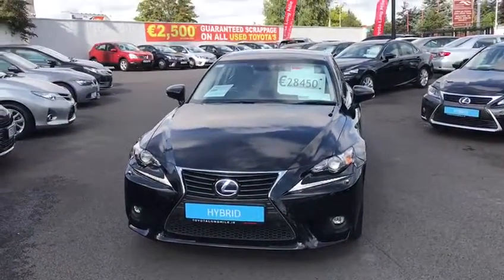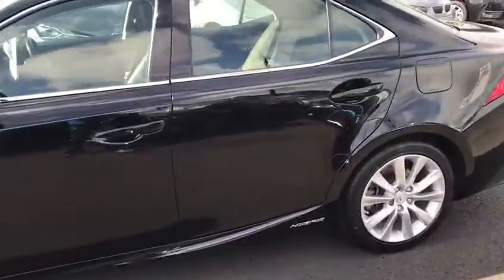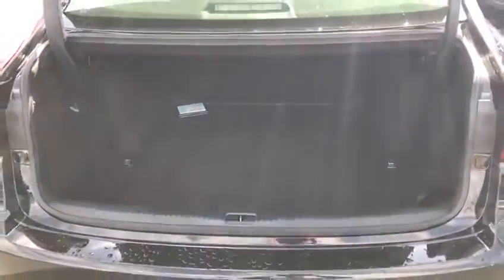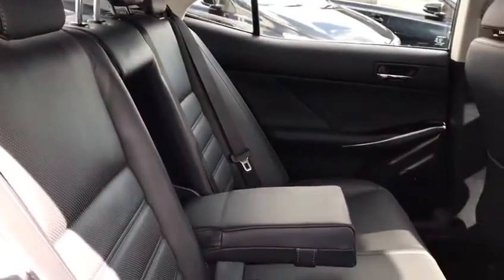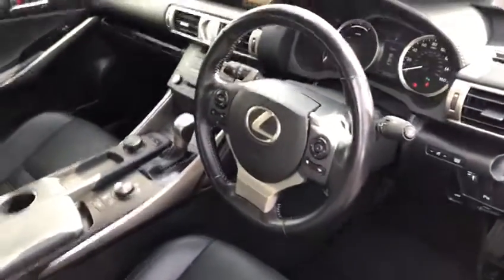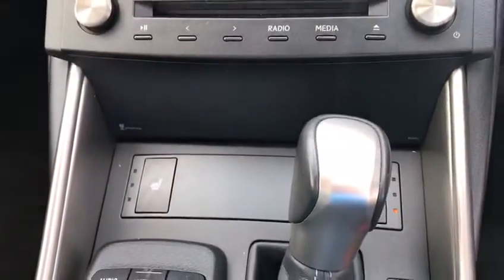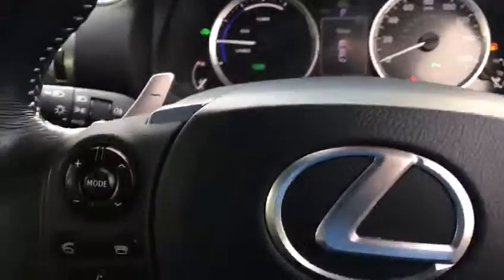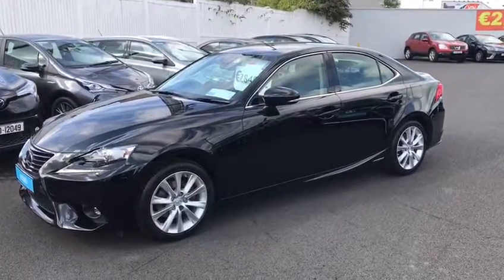2015 Lexus 2.5 IS300 Hybrid Executive Edition